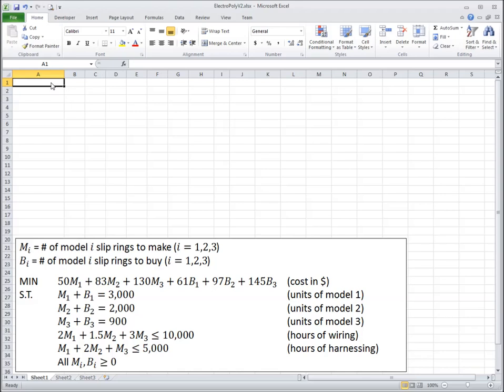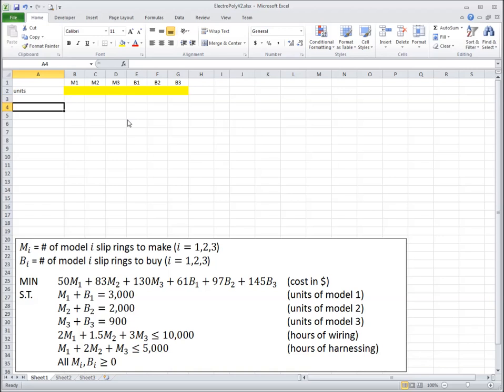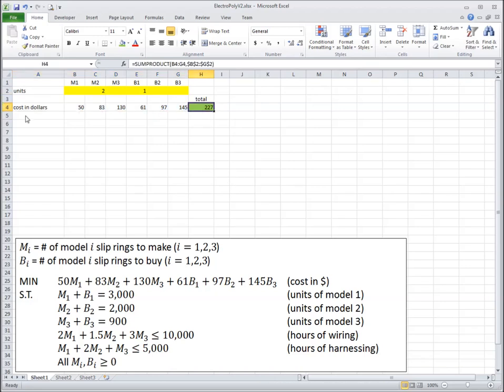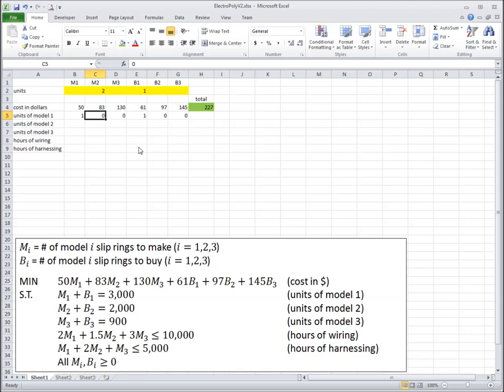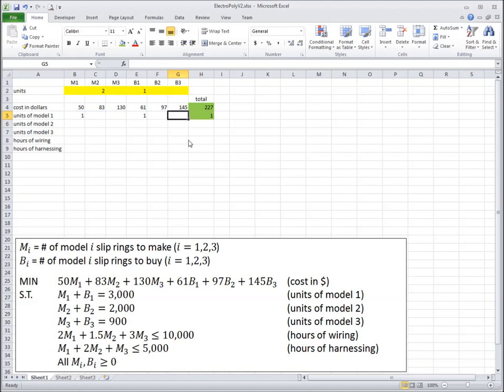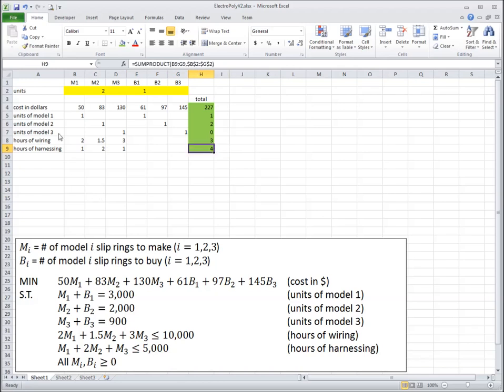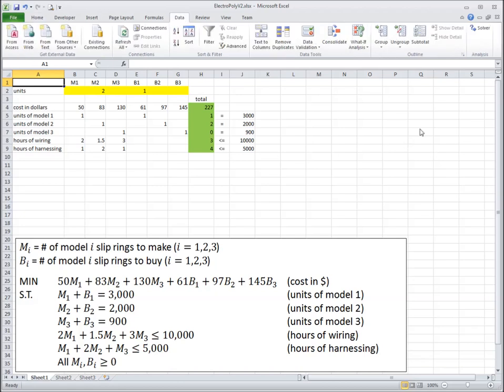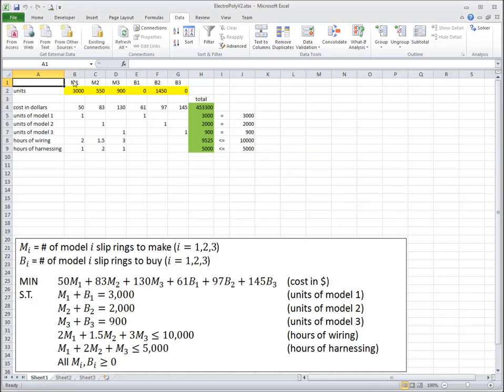Ch03-05 Make vs Buy - Solving Linear Programming LP In Excel - Version 2